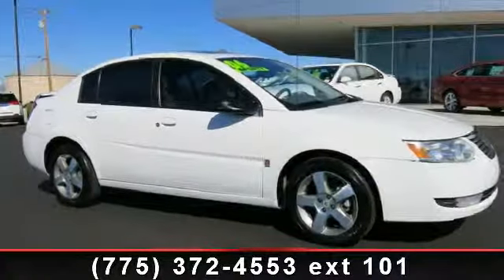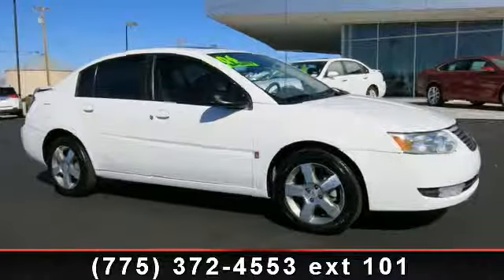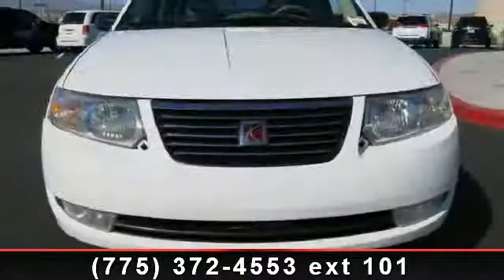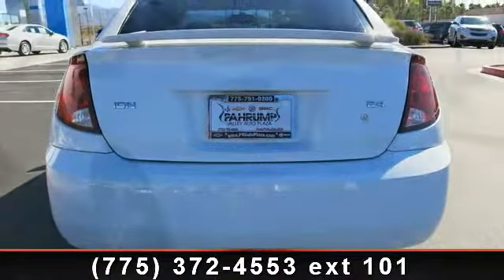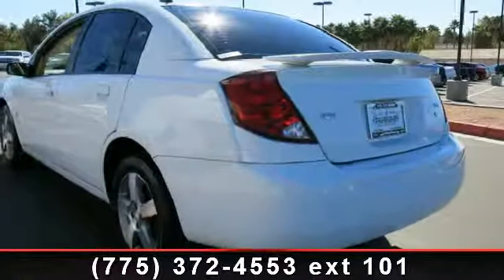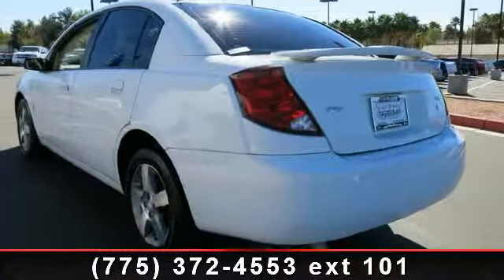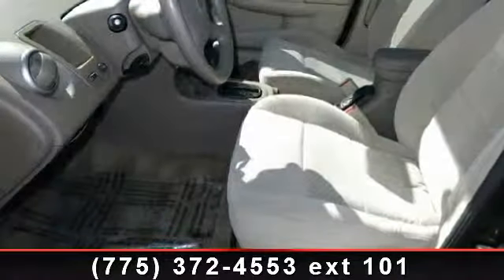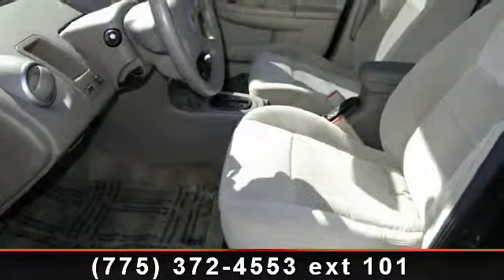2006 SATURN ION - Pahrump Valley Auto Plaza - Pahrump, NV 8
Fuel Efficient! 32   Highway MPG and 24   City MPG!   This vehicle has received the following accolades:  * Consumer Guide 2005 reports Ion matches most rivals for roominess  and  performance and many buyers like the no-rust, ding-resistant plastic body panels * Consumer Guide 2005 credits Ion as one of the largest small cars with electric-boost steering, easy to reach controls and a 60/40 split rear seatback adds to good trunk volume    * Vehicle Facts: The Saturn Ion gets an optional Enhanced Performance package with a 170 HP 2.4-liter I-4 engine with variable valve timing, a sport tuned suspension, traction control and ABS for 2006 * GM Passenger Sensing System is standard on all Ion models except the Red line * New for 2006, Ion gains a new family of radios with auxiliary input jacks for portable audio players, a new 5-spoke alloy wheel for Ion 3, and a combined XM Satellite Radio/OnStar antenna